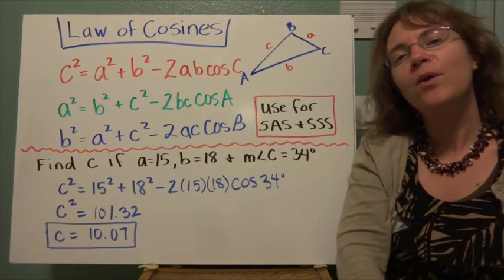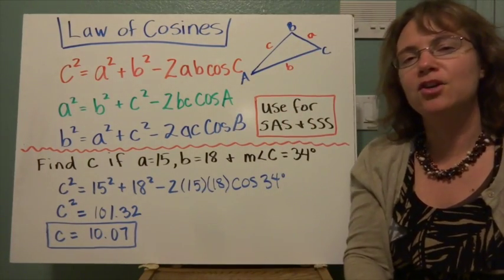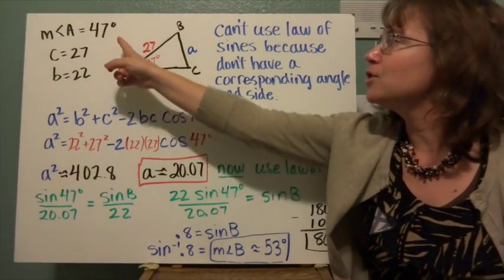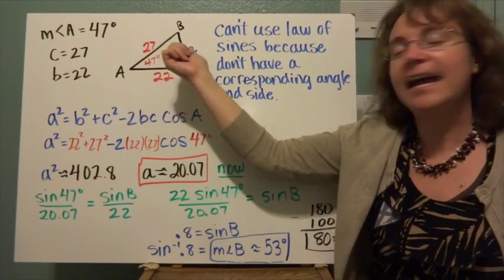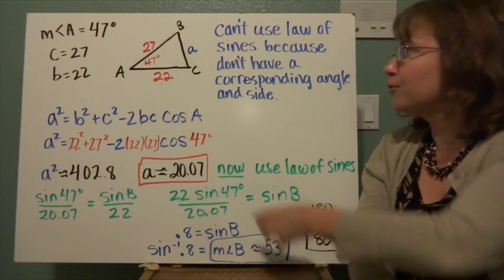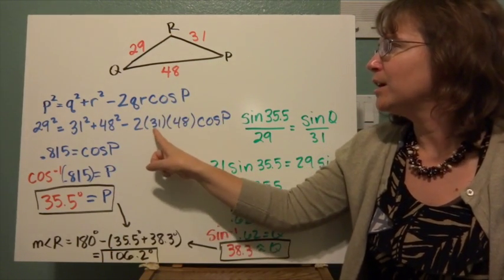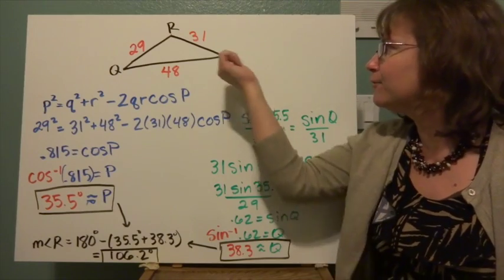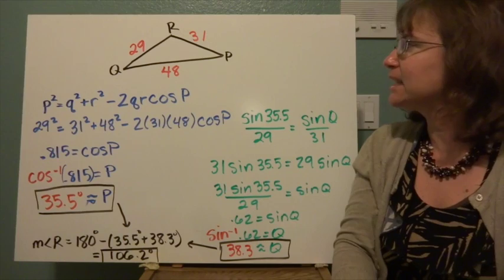Law of Cosines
This video is about Law of Cosines